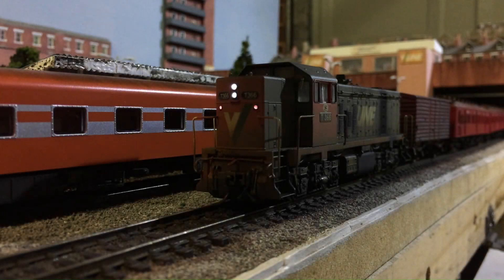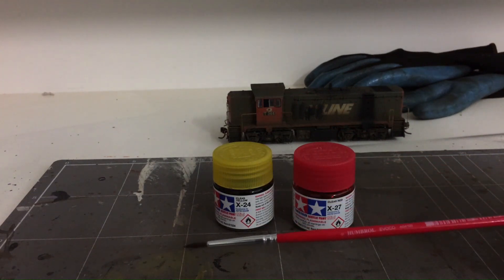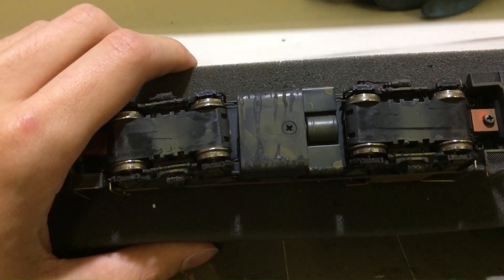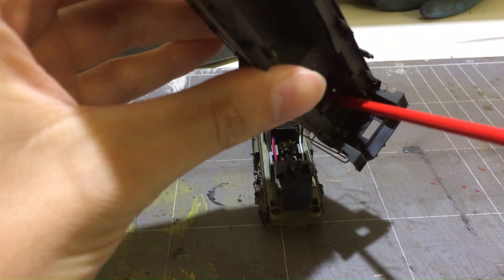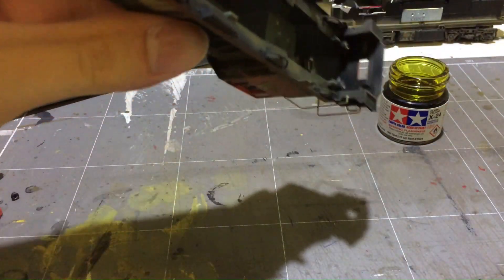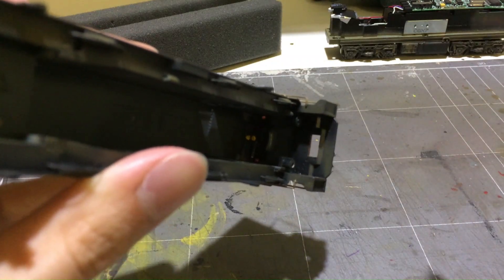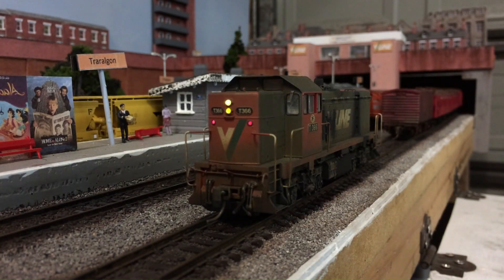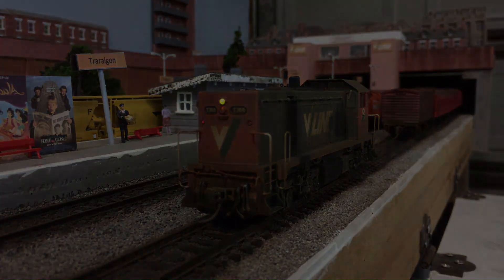61. Powerline Models T class lighting modification.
Hello and welcome back to another video. In todays video I'll be showing you how you can make the lights on your Powerline T class look more realistic. This modification will also work with other locomotives so it's not just limited to the powerline T class. Hope you enjoy.
Products used.